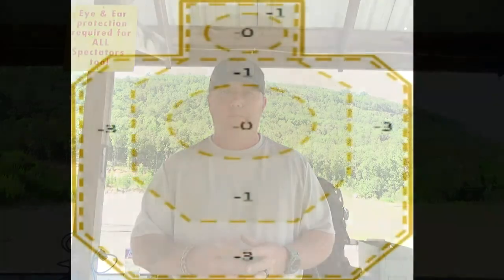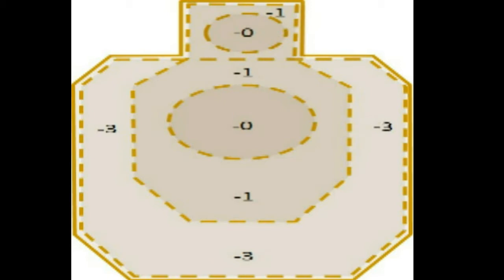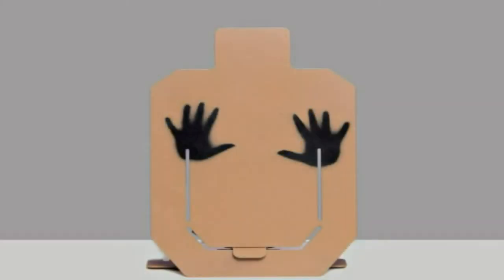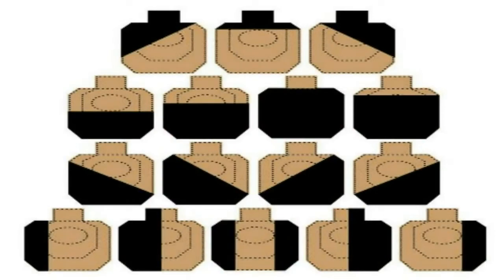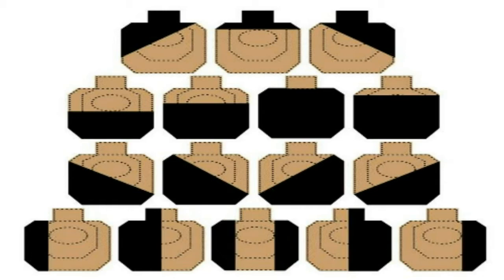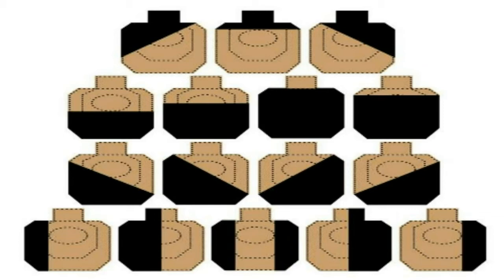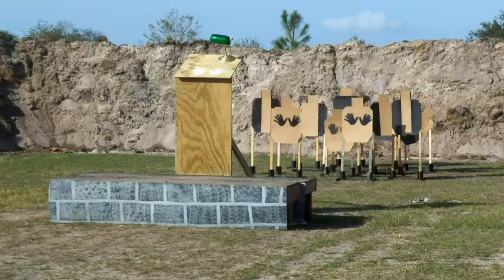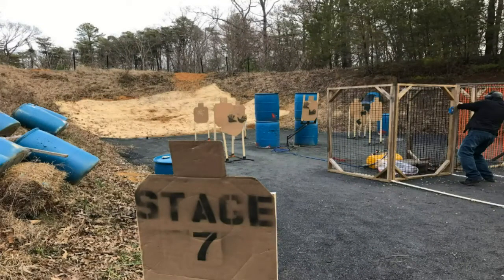IDPA for Beginners: Episode 2 (Match Descriptions)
Registering and becoming a member of IDPA
Scoring and Target Types for IDPA